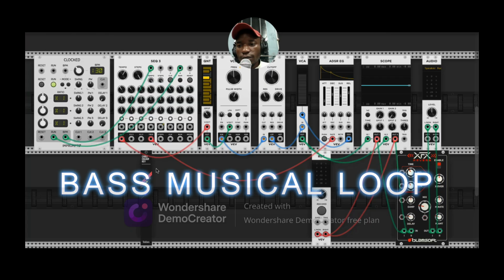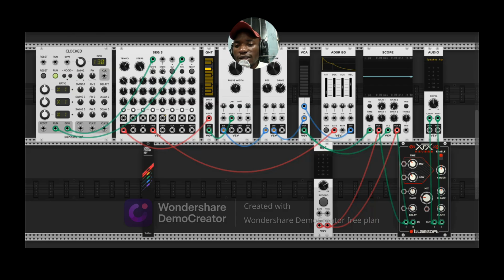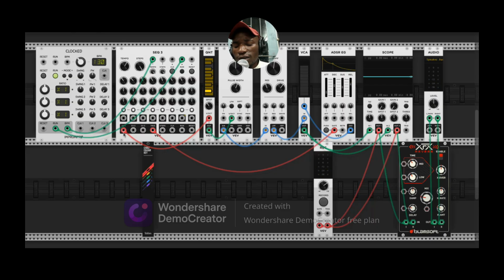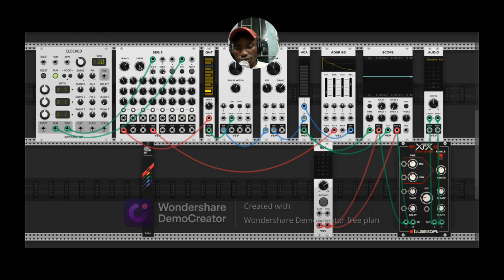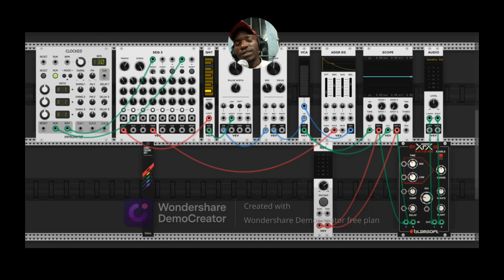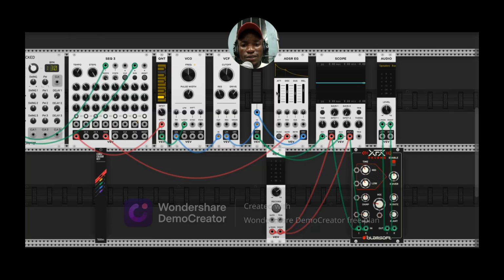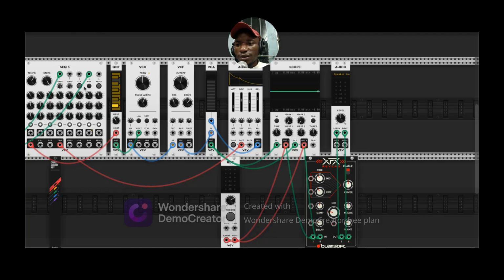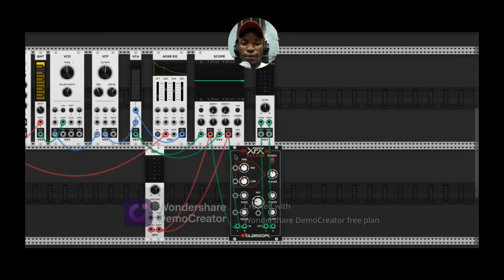SOUND SAMPLING AND SYNTHESIS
MUSICAL LOOP